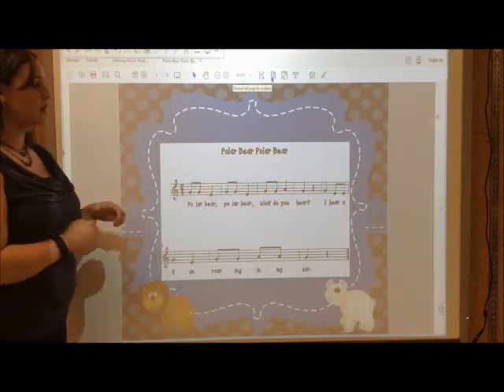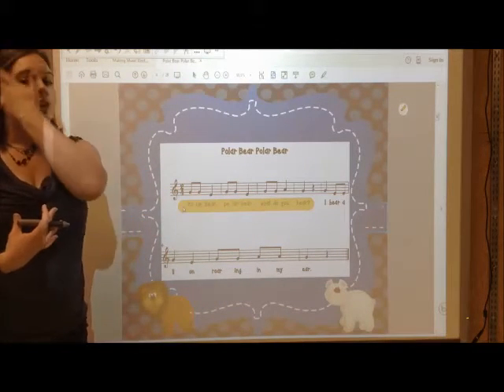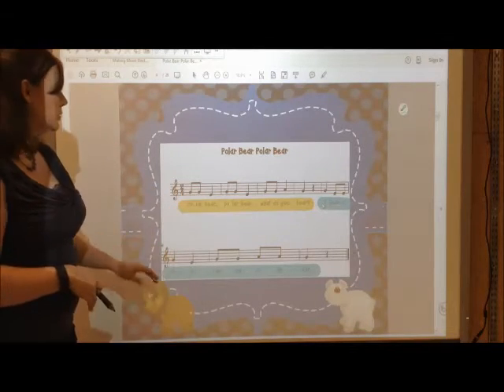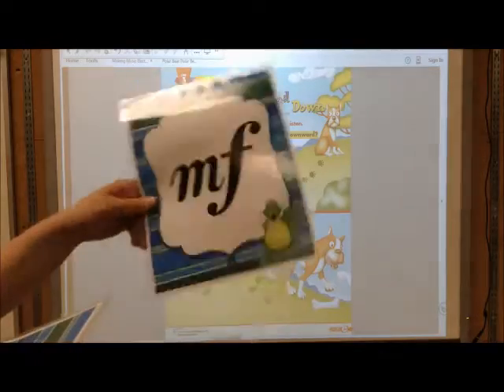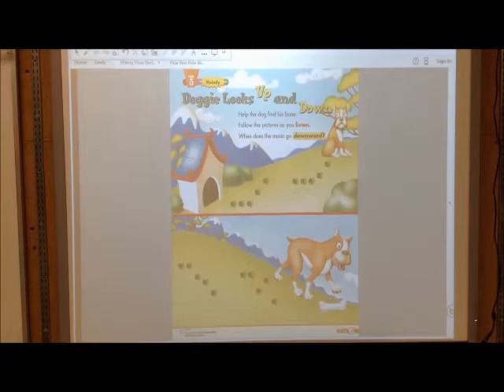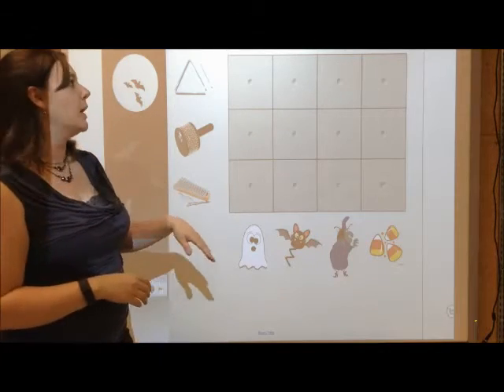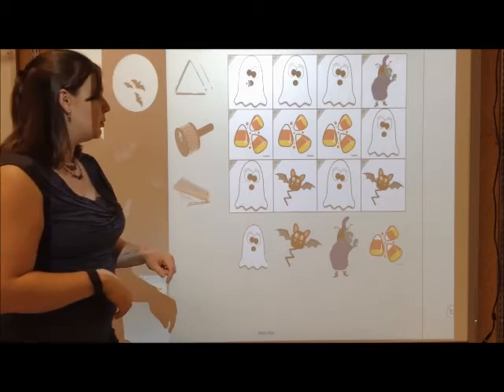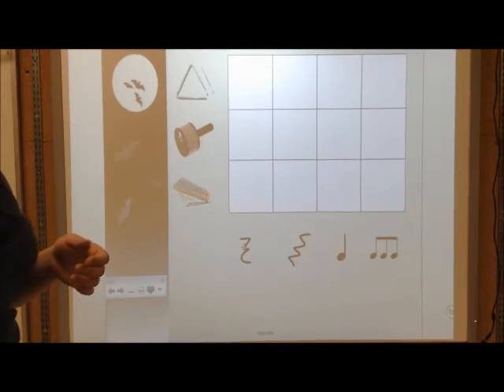Week 4 Bell Size, Color, Modality, and Pacing Video